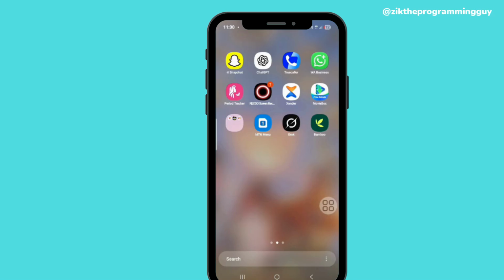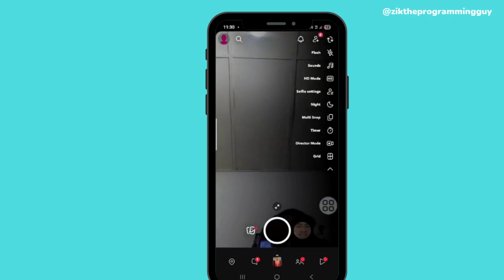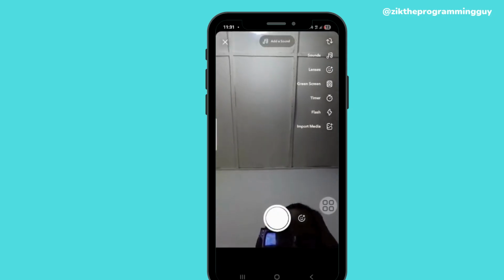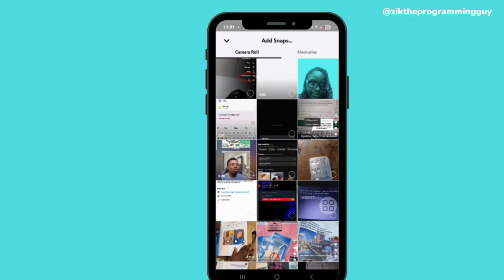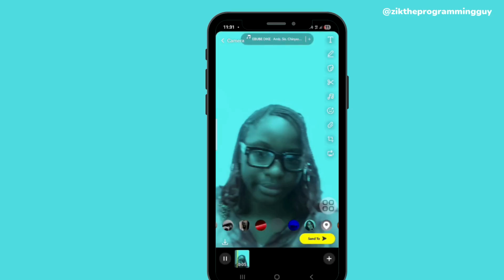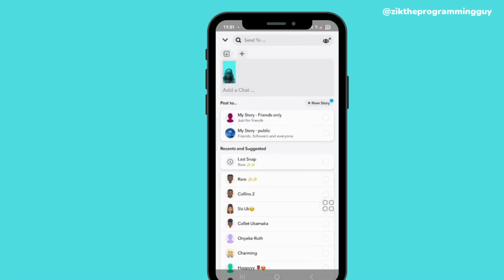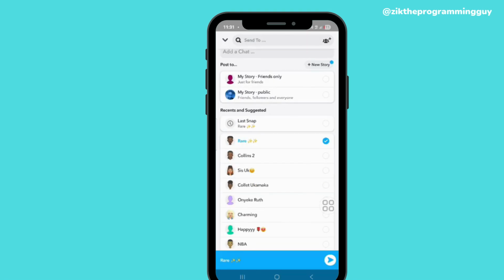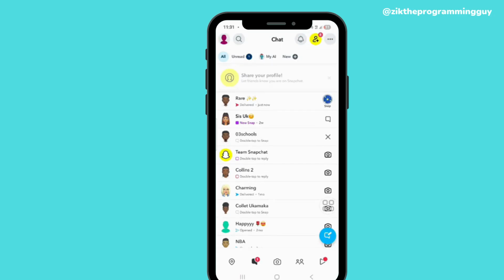How to Remove Media Upload on Snapchat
Are you seeing “Media Upload” on Snapchat and want to remove or stop it? In this video, I’ll show you how to remove media upload on Snapchat easily using simple steps. This guide explains why media upload appears on your Snapchat account and how you can disable or clear it without stress.